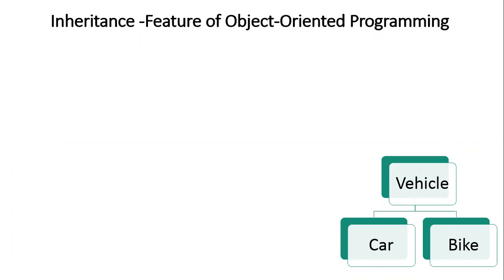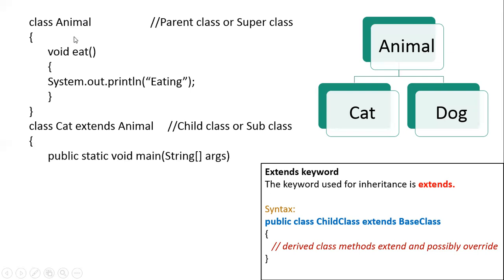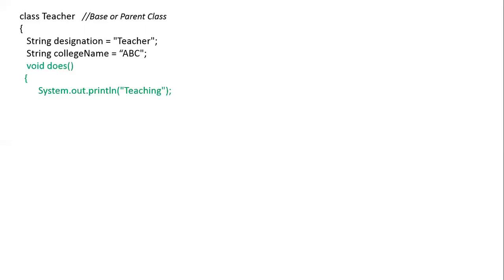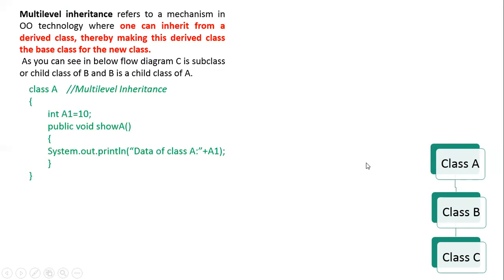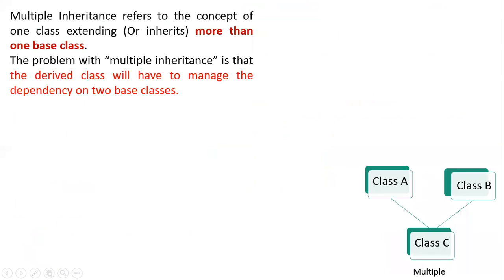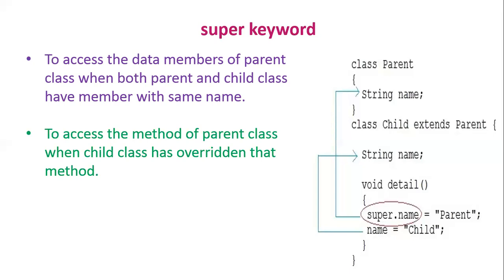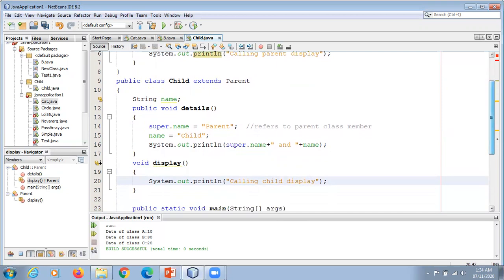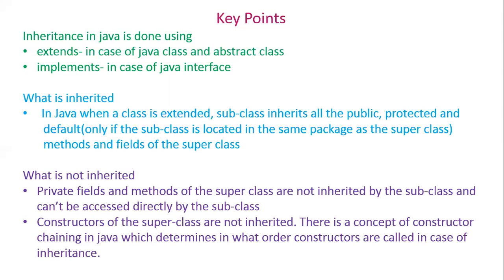Inheritance in Java, Use of Super keyword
In this video,  i will explain concept of inheritance, example programs, types of inheritance, use of super keyword.
you can refer my video for detailed information of interface, interfaces are used to achieve multiple and hybrid inheritance.